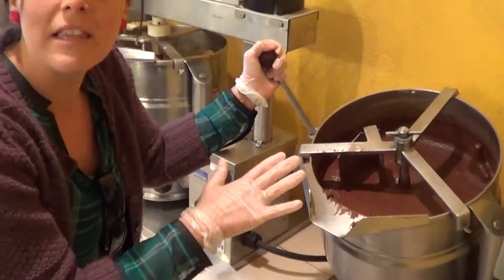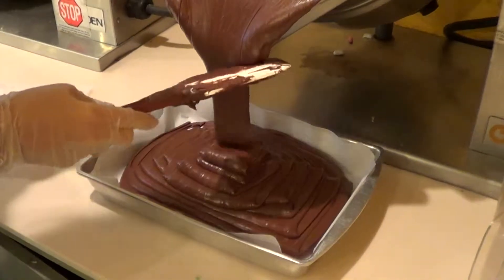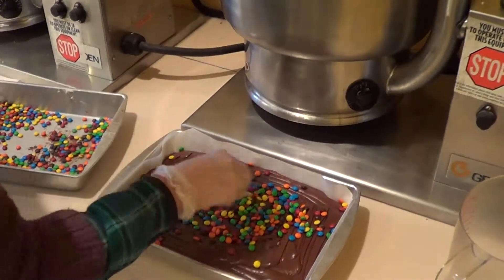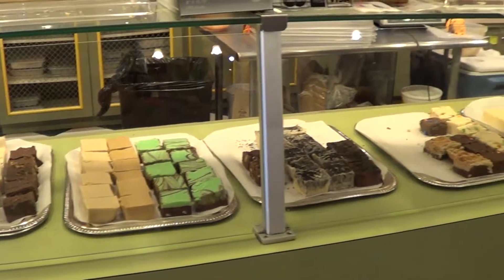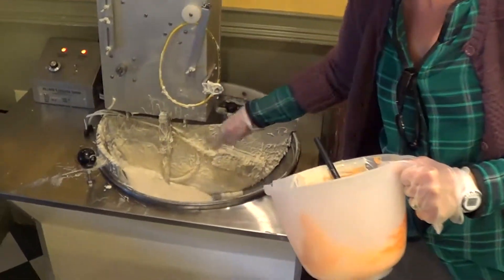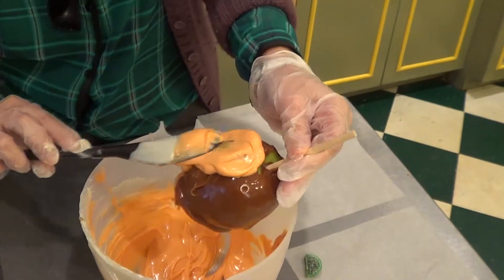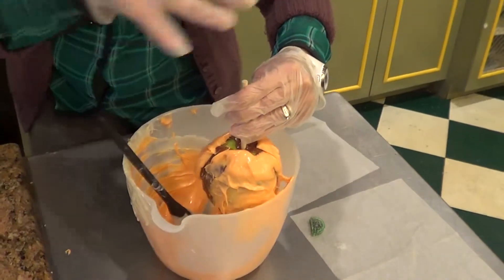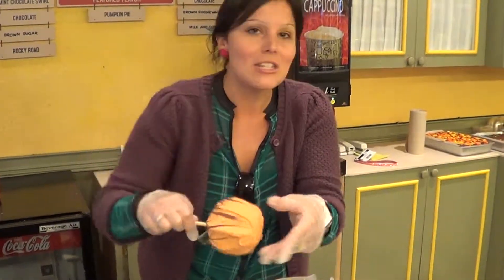Fright Fest treats at Six Flags New England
Join Communications Manager, Jenn McGrath as she takes us on a sweet
tooth tour of the Fright Fest treats available at Six Flags New England
during this special Halloween event!